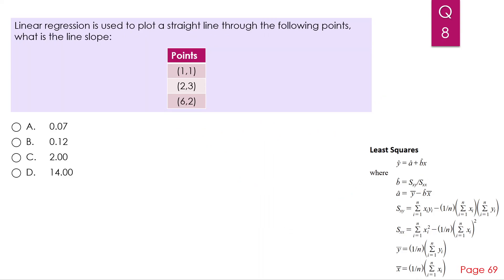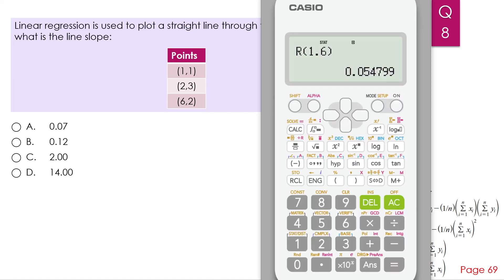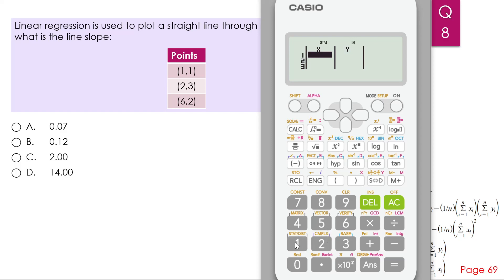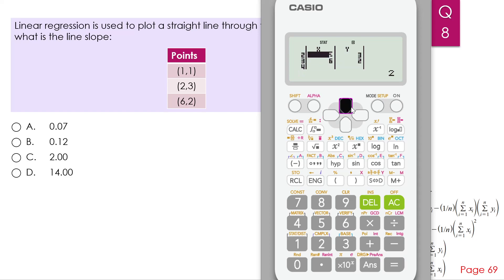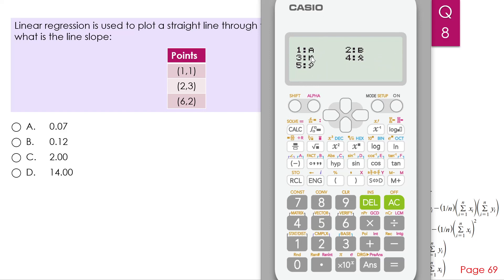FE Exam: Probability and statistics - linear regression slope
In this video, we calculated the linear regression slope. This problem is important if you are preparing for the FE civil exam or if you are taking Statistics course.